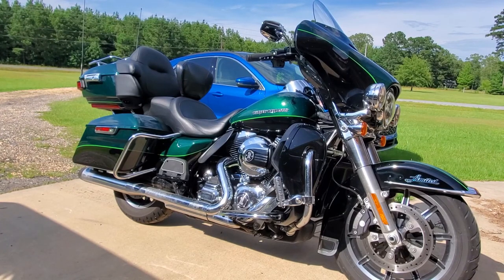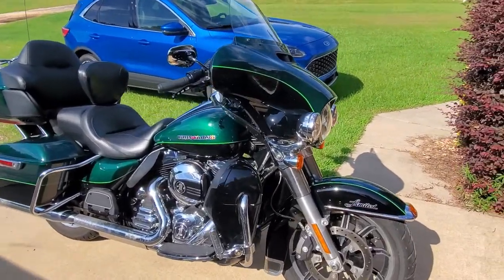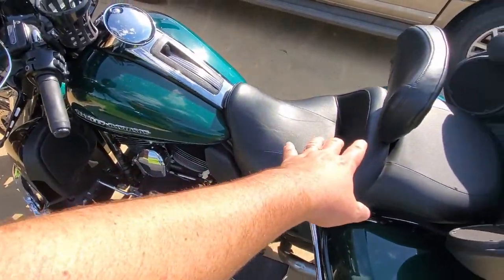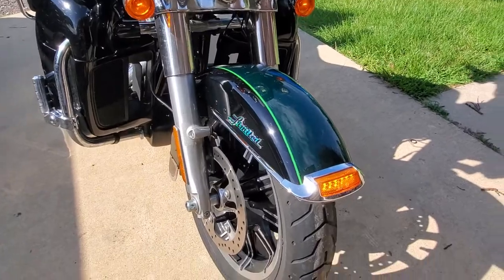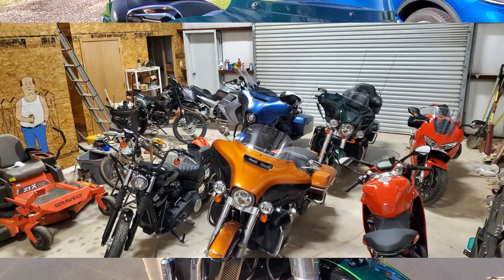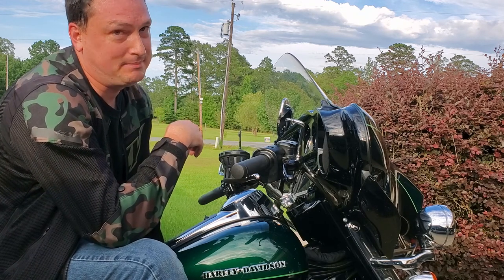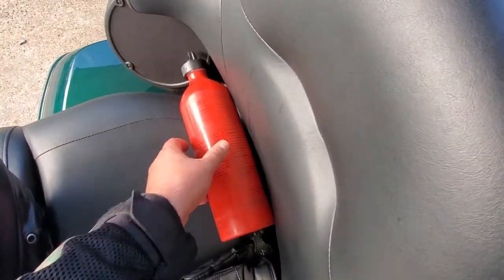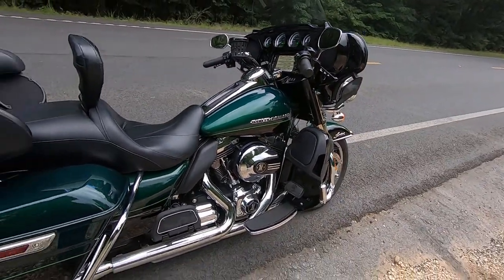2015 Harley Davidson Electra Glide Ultra Limited